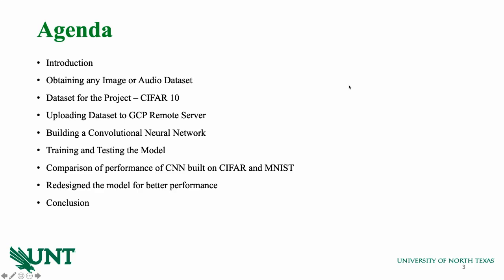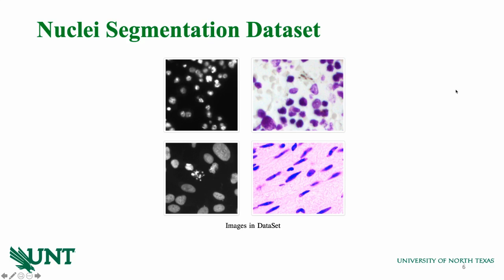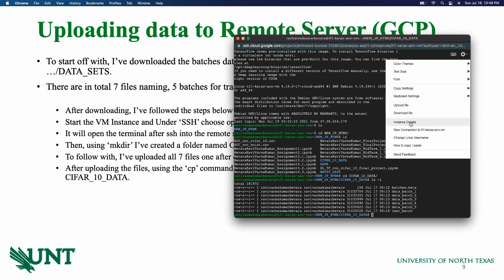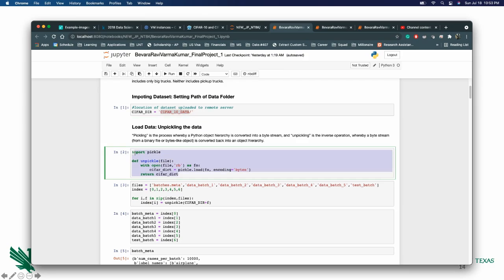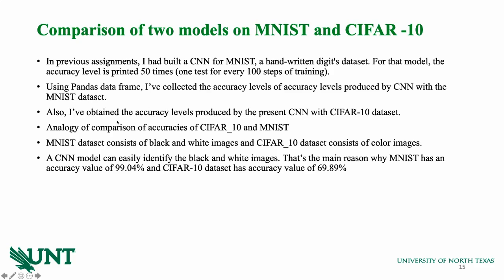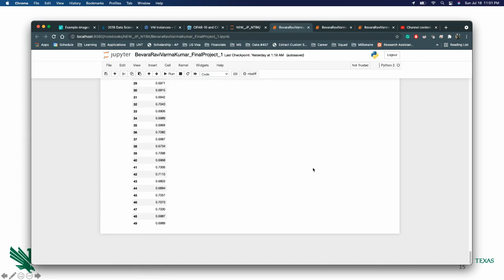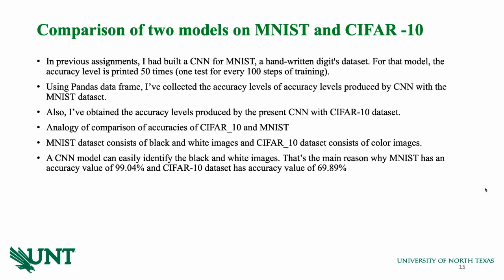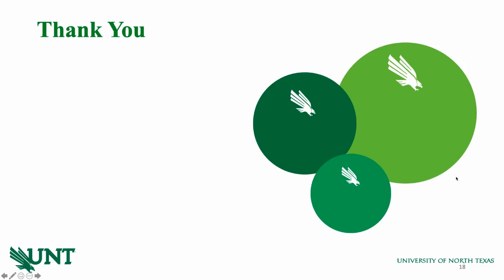Image Classification of CIFAR-10 dataset using Tensorflow